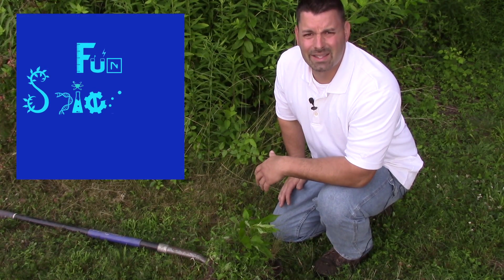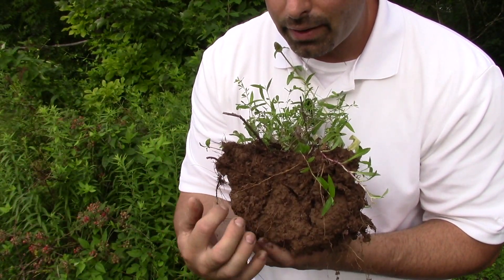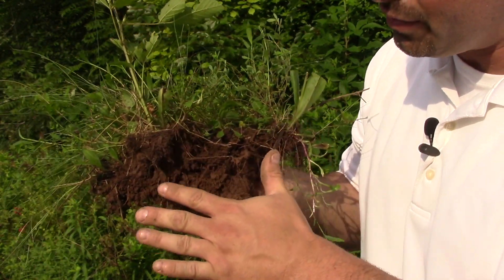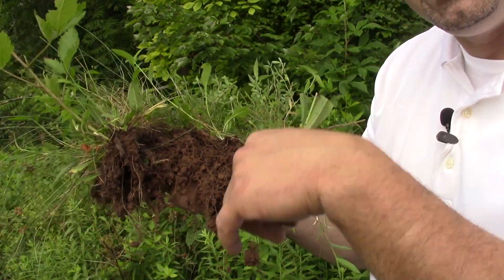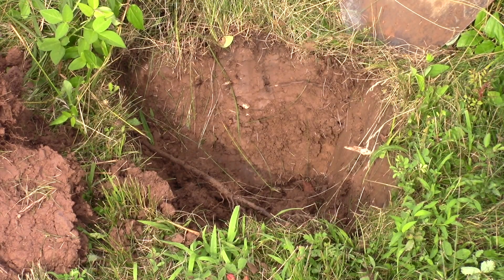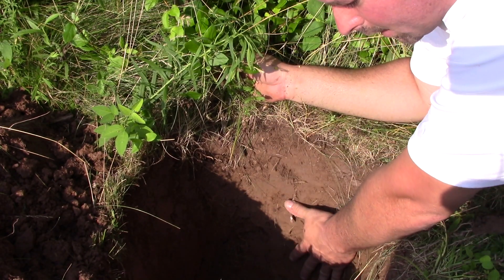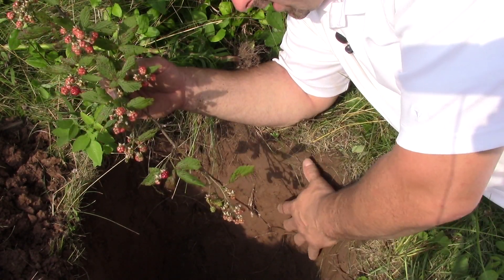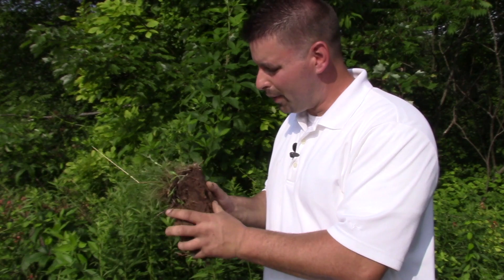Habitat of the Soil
Jared explores the habitat of soil in Pennsylvania. There is so much more to soil than just dirt. Try digging around in your backyard to explore the habitat where you live!